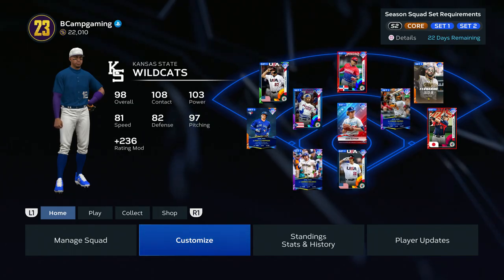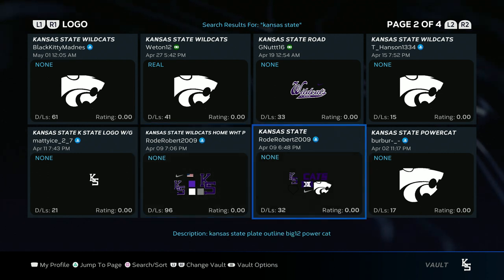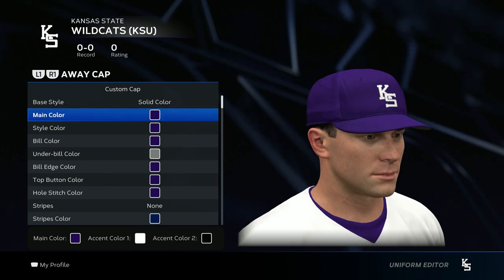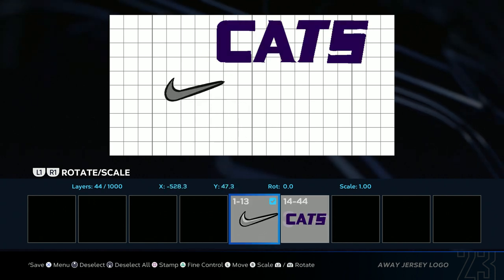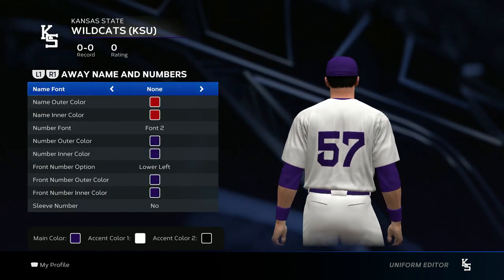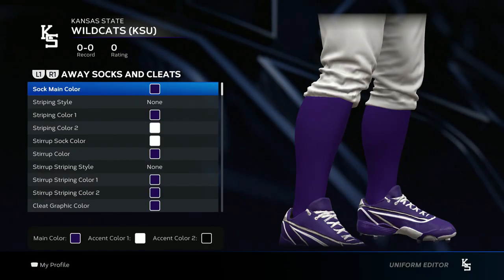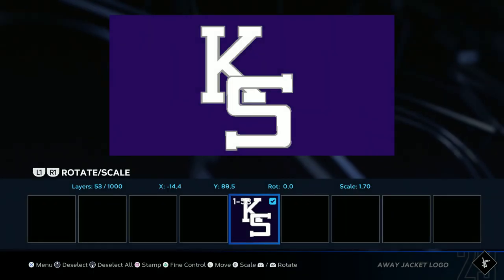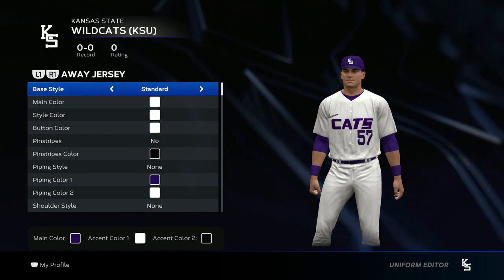MLB The Show 23-Kansas State Uniform Tutorial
In this video I will be showing everyone how to create one of Kansas State's uniforms in MLB The Show 23. I hope everyone has been enjoying the tutorials. Let me know down in the comments what team you want to see next.